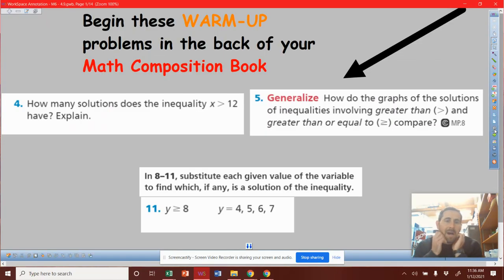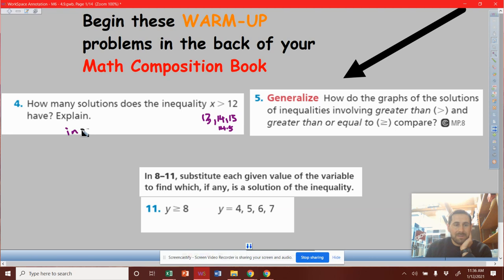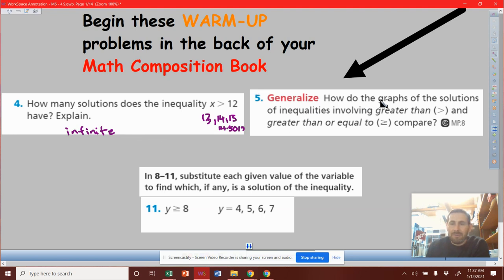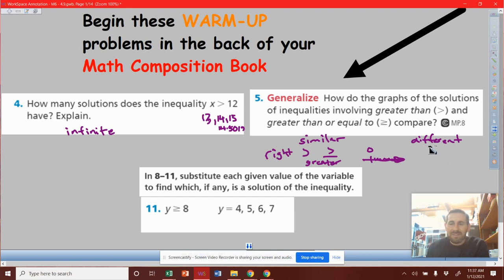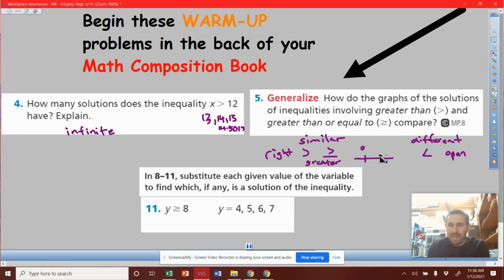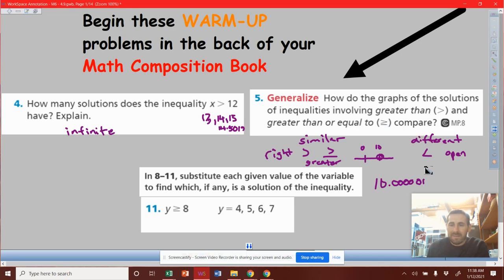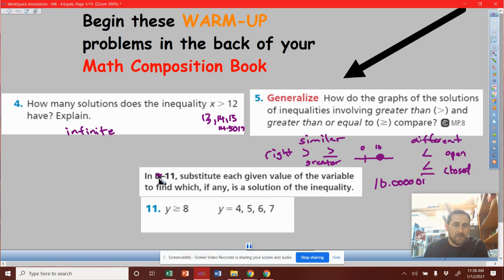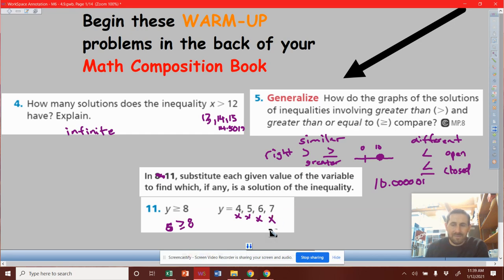M6: 4.9 (Warm-up)